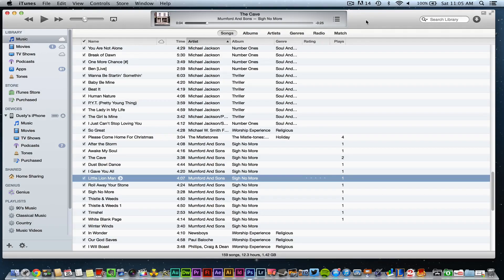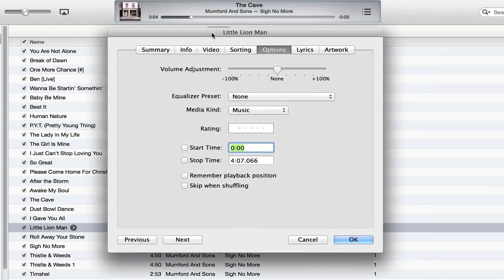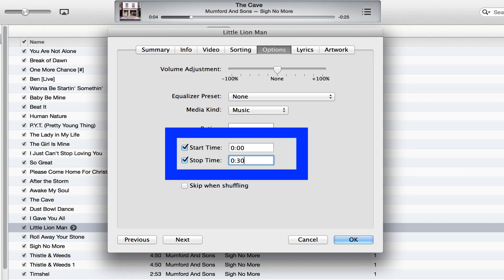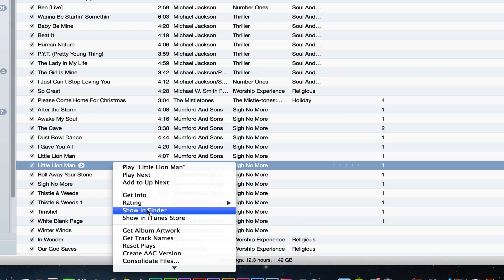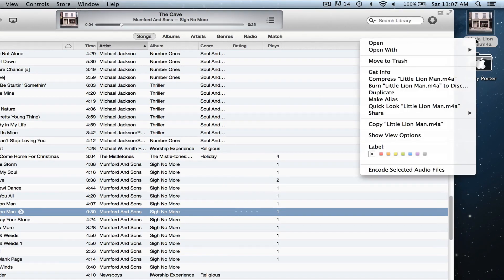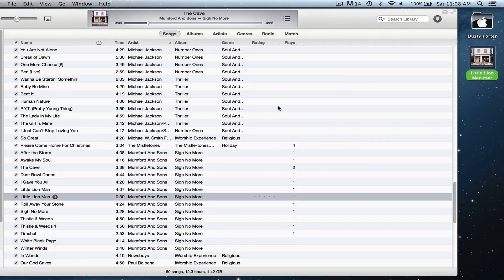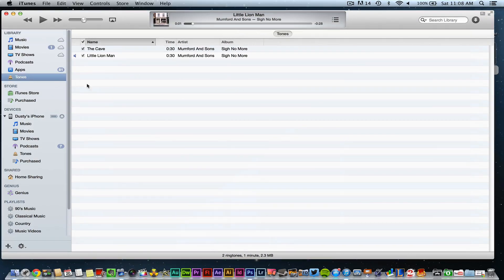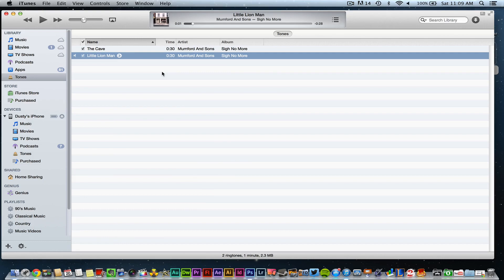How To Create Ringtones in iTunes 11 - Quick and Easy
In this video tutorial I show you how to create ringtones within iTunes 11. Quick, Easy, and Free! If you follow these few steps you can create ringtones from any of your favorite songs that you already own!

If you have any questions feel free to put those in the comment box below!

dmporter74